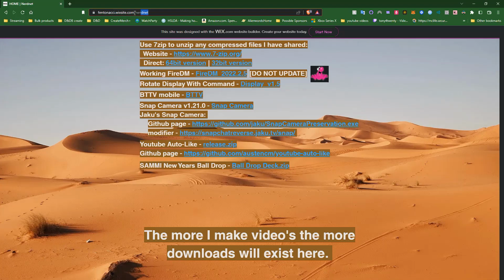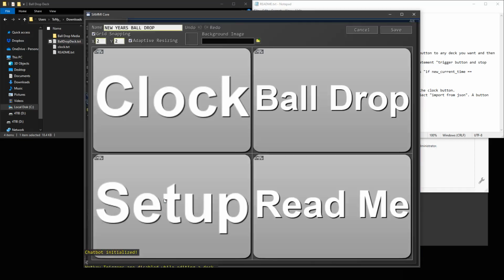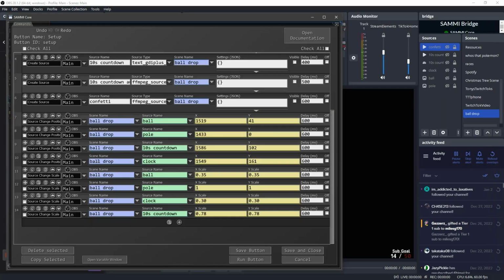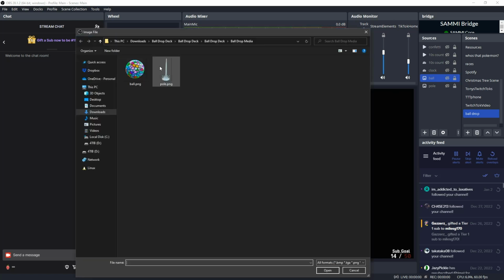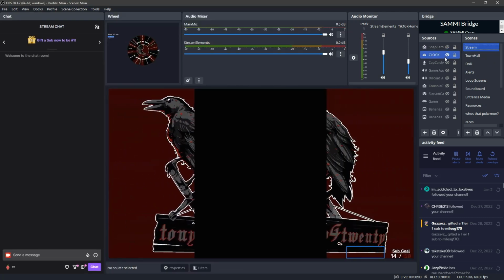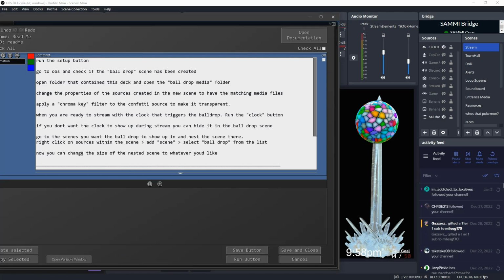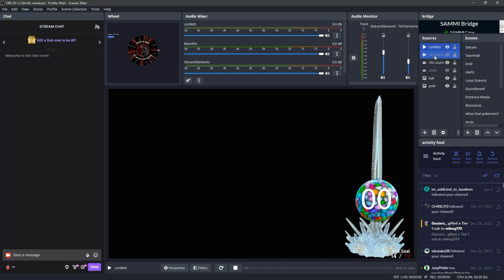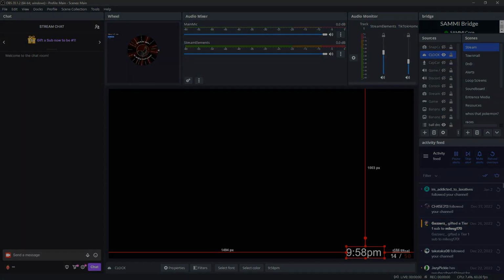SAMMI stream deck CLOCK and NEW YEARS BALL DROP!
- find the .zip file here fpr the deck